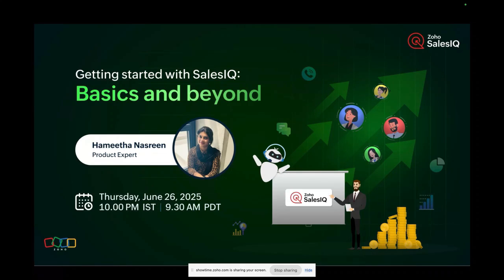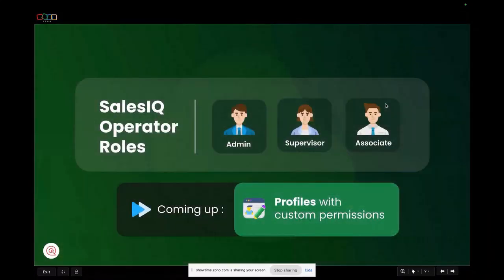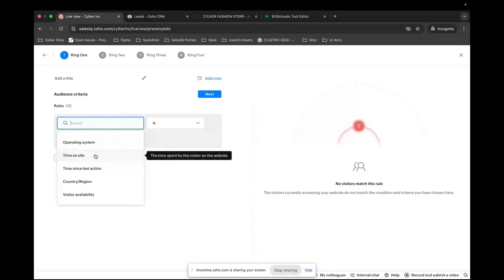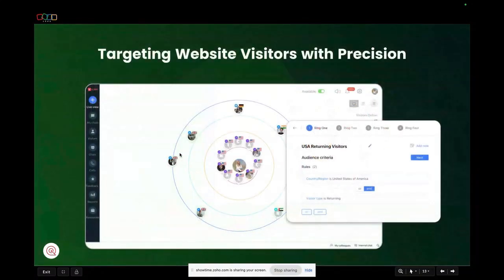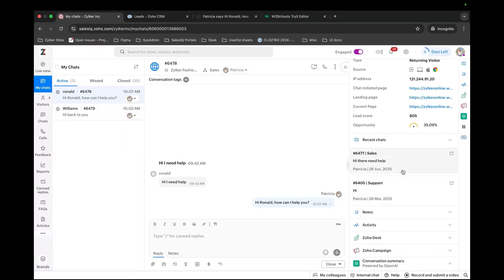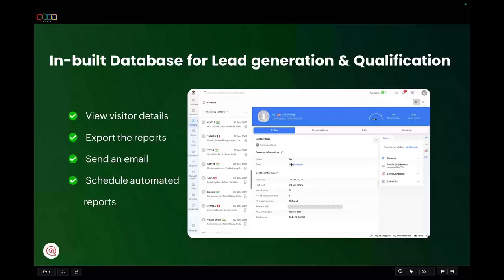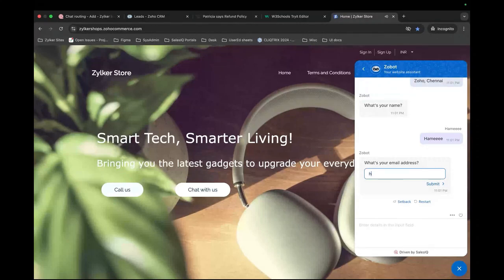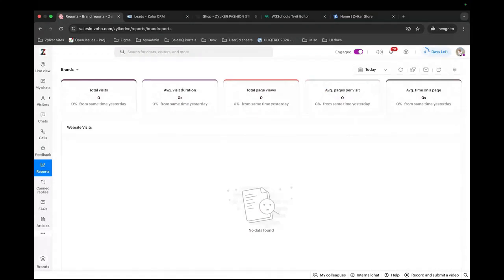[Webinar] Getting started with Zoho SalesIQ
In this beginner-friendly session, we walk you through the fundamentals of Zoho SalesIQ, your all-in-one platform for live chat, visitor tracking, chatbot automation, and real-time customer engagement.

What you’ll learn:
Install and set up SalesIQ on your website
Tracking and identifying website visitors
Handling live chat conversations
Using the Codeless bot builder to create smart chatbots
Integrating SalesIQ with CRM and other Zoho apps